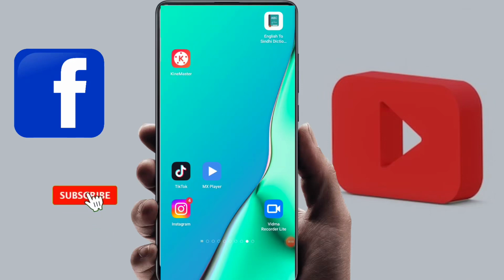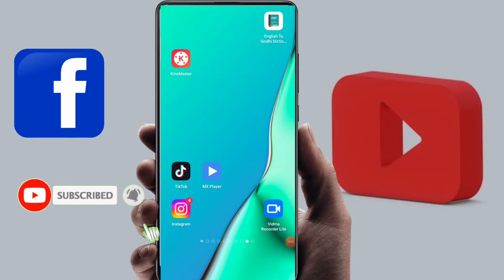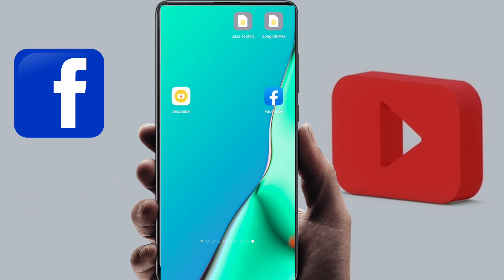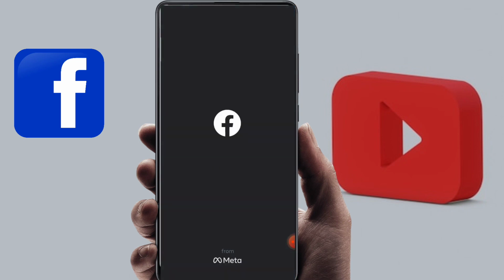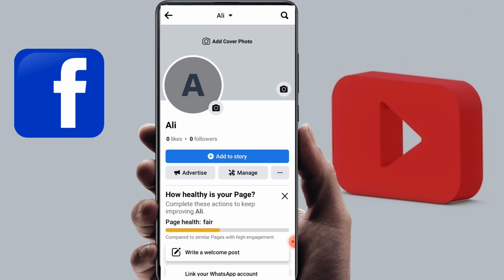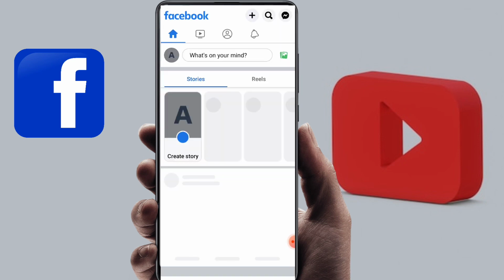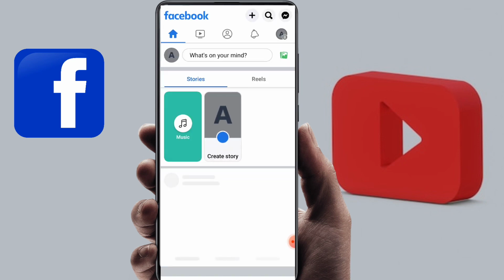How to Download Facebook videos directly into your gallery | Easiest and Fastest Method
Leave a comment in here